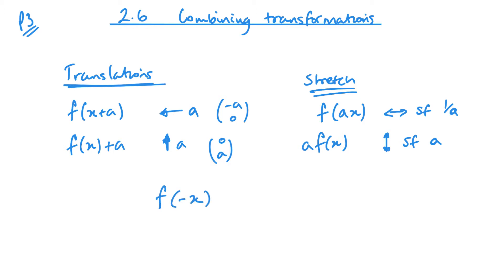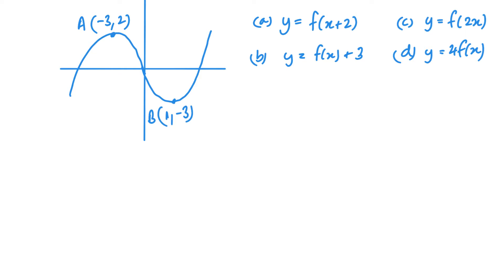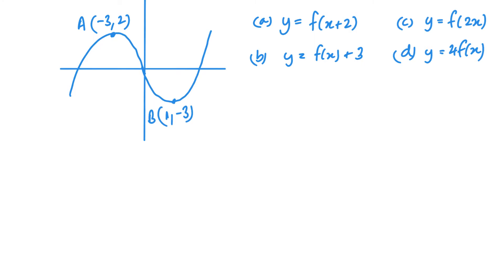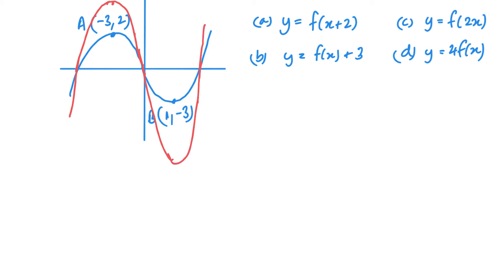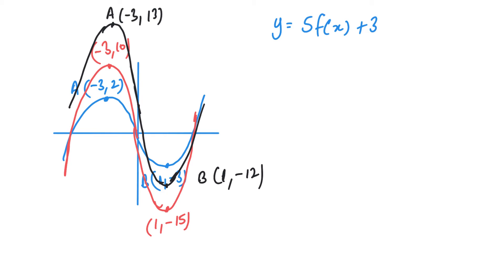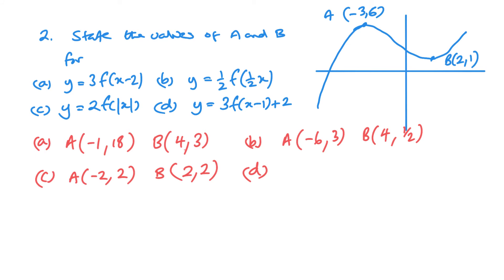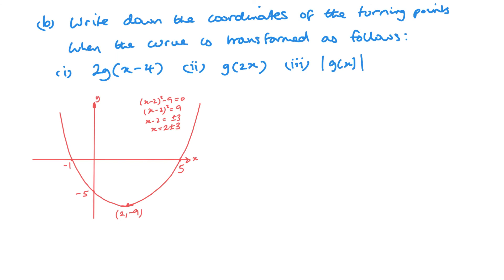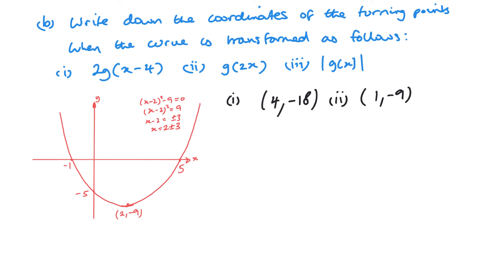Combining Transformations (Edexcel IAL P3 2.6)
Combined transformations of graphs
Unit 2 Functions and Graphs